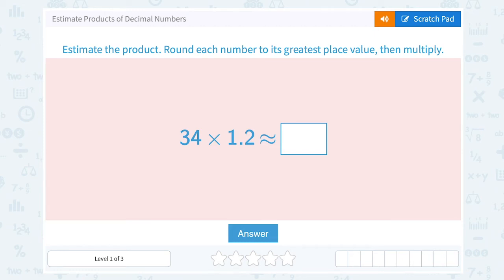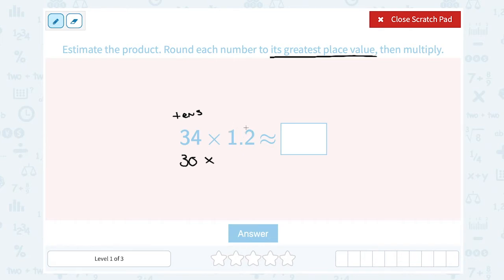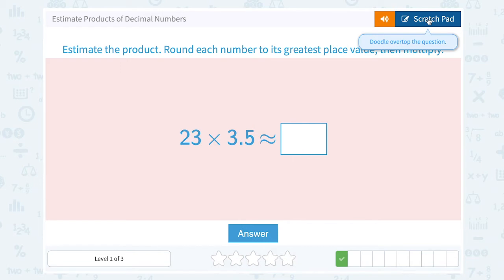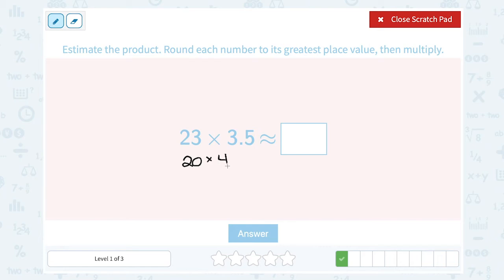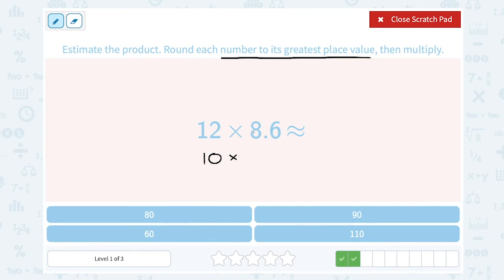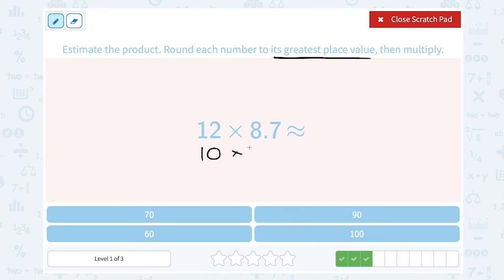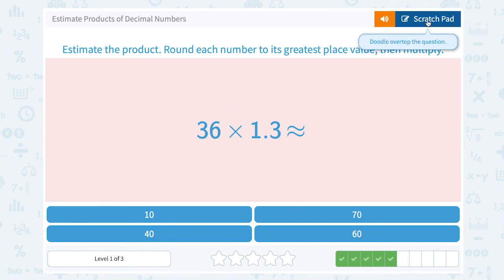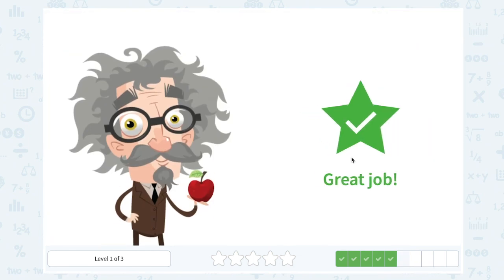6.43 Estimate Products of Decimal Numbers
Estimate Products of Decimal Numbers
Practice estimating products with decimals.